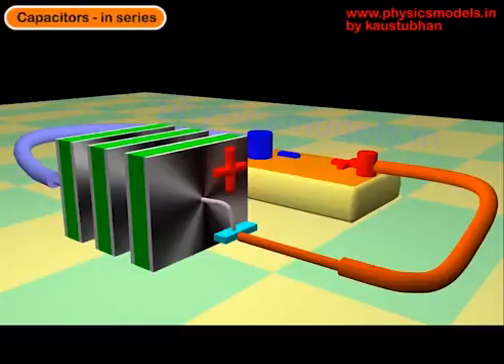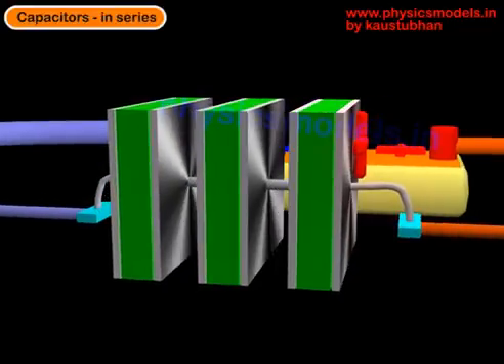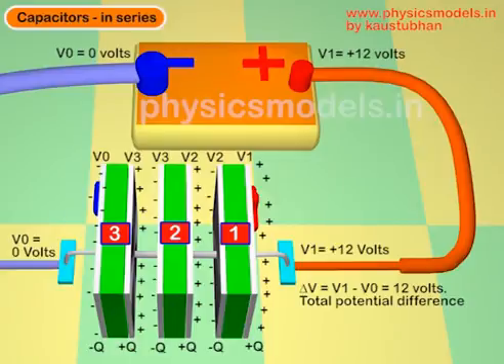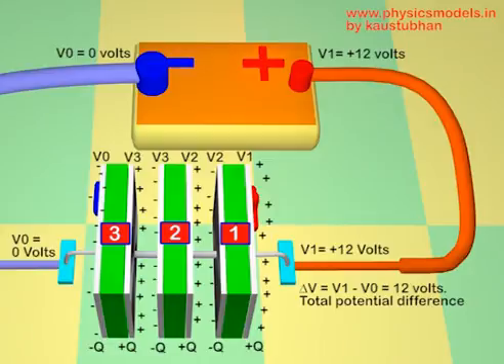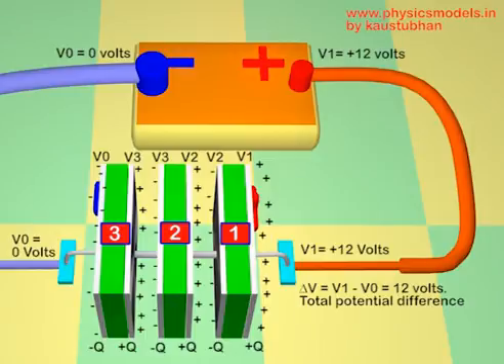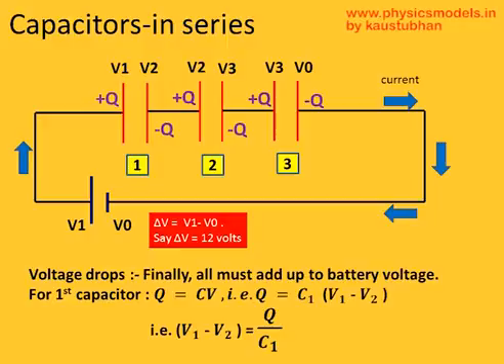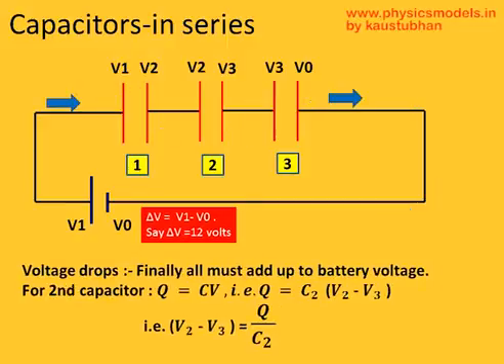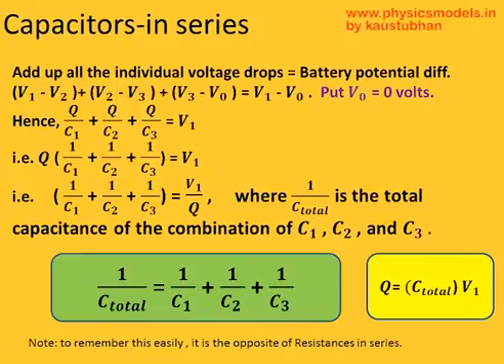physics-Capacitors- in series- 1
Hi, this video with animation makes it easy to understand parallel plate capacitors connected in series in a simple DC circuit. The sharp and attractive images help you to visualize the practical arrangement of capacitors and clearly grasp what's the scene on current and potential across  capacitors in series. The equation and derivation for Equivalent Capacitance is also explained step by step.
thanks]